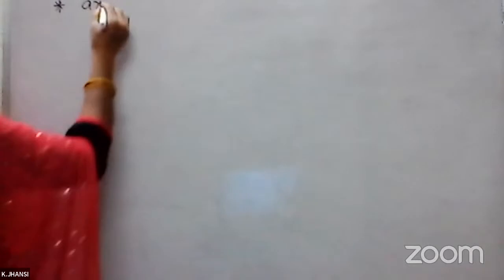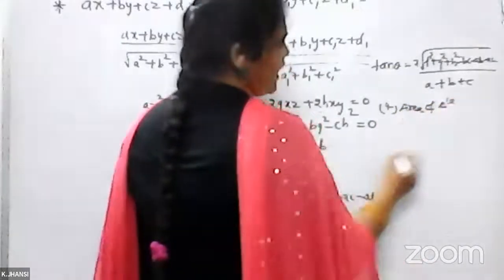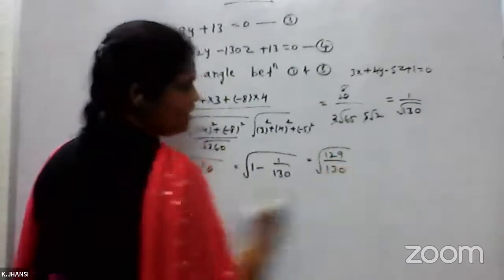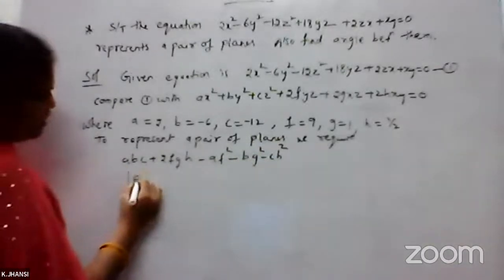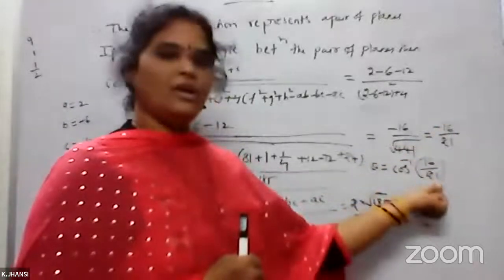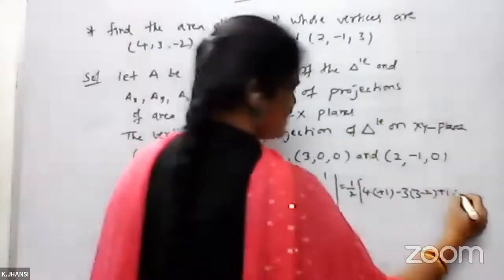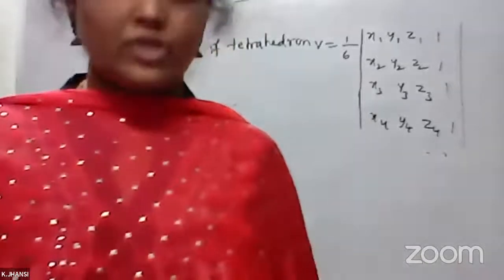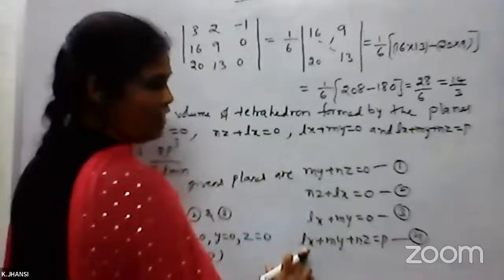UG 5th Semester Mathematics (Elective : English Medium)